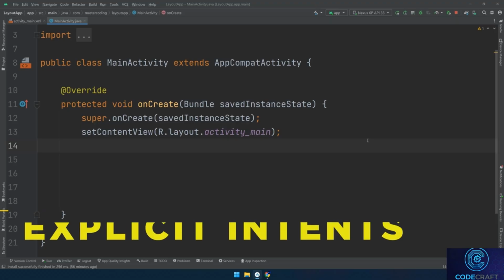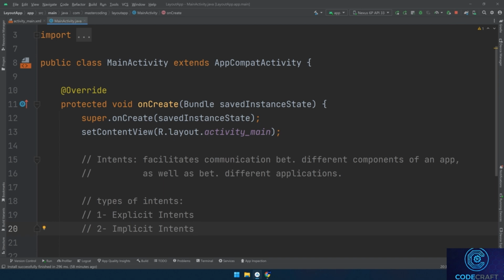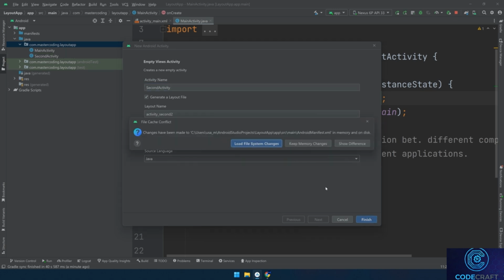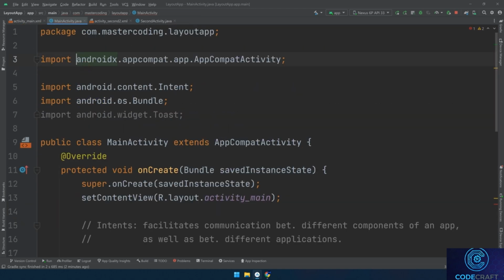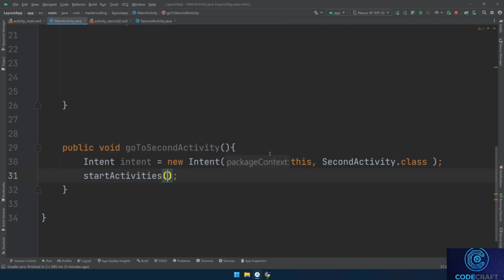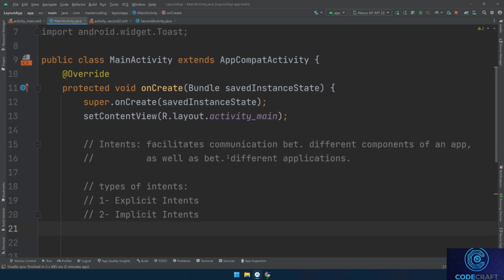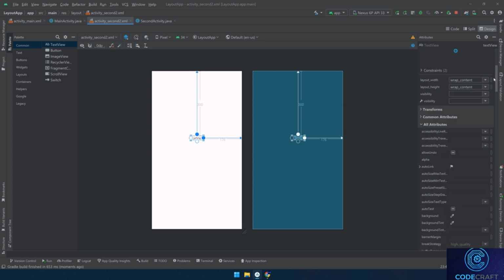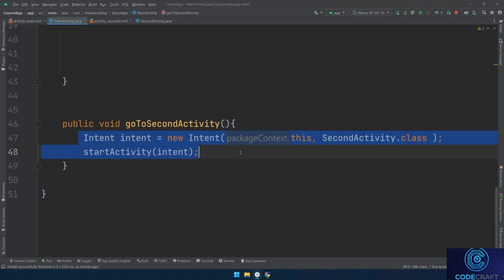(83) Explicit Intent in Android Explained | Activity Navigation | Android Course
In this video from The Complete Android Development Course, you will learn about Explicit Intent in Android, which is used to navigate between activities within your app.

Explicit Intents allow you to directly specify the target activity, making it easy to control navigation and pass data between screens.

📚 In this tutorial you will learn:

What is an Explicit Intent in Android
Difference between Explicit vs Implicit Intent
How to start a new activity using Intent
Passing data between activities
Real-world examples of app navigation
Best practices for using intents

This tutorial is perfect for beginners learning Android development.

By the end of this video, you will be able to navigate between screens and build multi-activity apps.

💻 This course is ideal for:

Developers working on app navigation

Android Development
Java Programming
Flutter Development
Firebase
Graphic Design
Video Editing